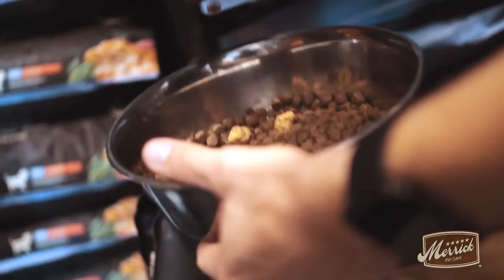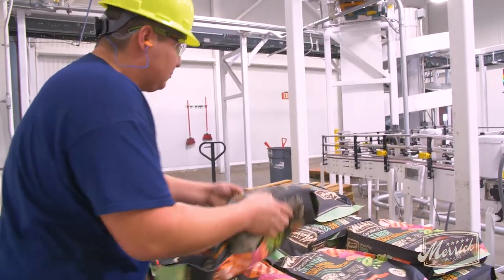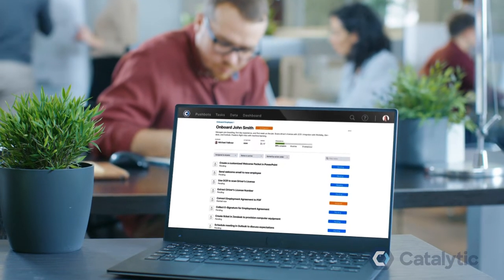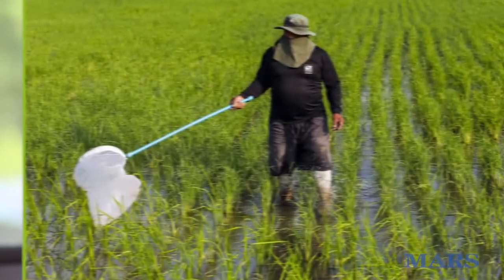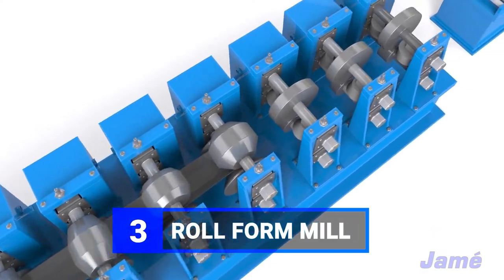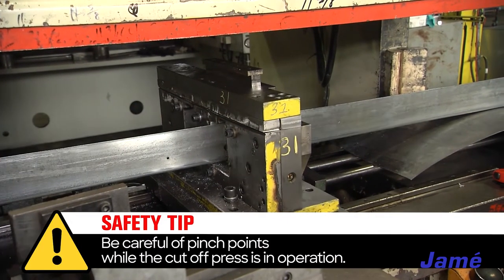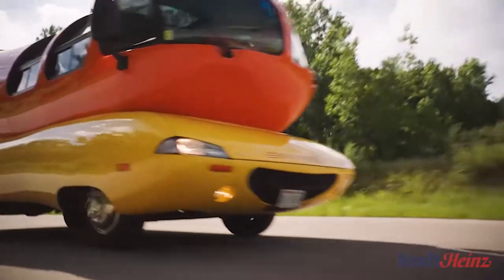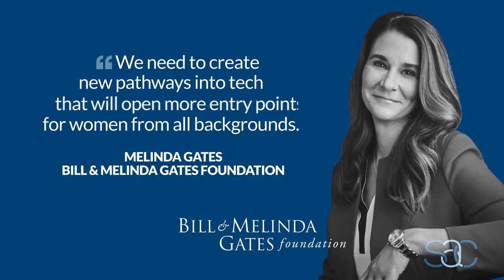AKA Corporate Communications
Clients love our tailored approach.

CEOs appreciate our efficient and effective approach, and our clients tell us we’re a trusted extension of their in-house teams. Our extensive expertise in this category allows us to jump in at any point in your process to provide best-in-class, right-sized services and solutions that solve issues and produce measurable, meaningful results.

Clients love our storytelling content for marketing and sales, corporate communications and other strategic influencer groups. Our approach begins with your end-goal in mind, so we can create the right content that inspires the right people to do the right thing.